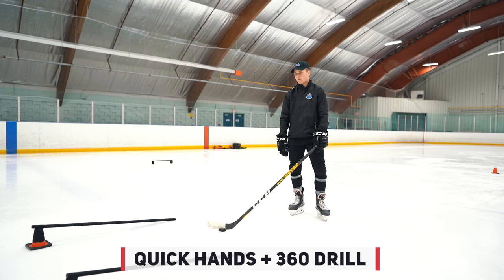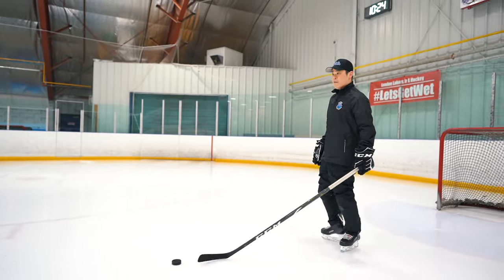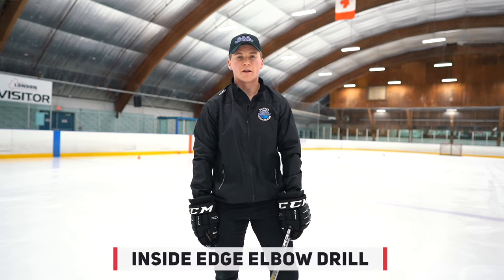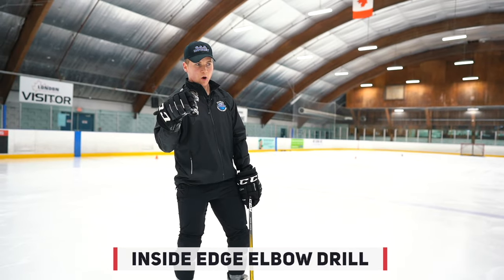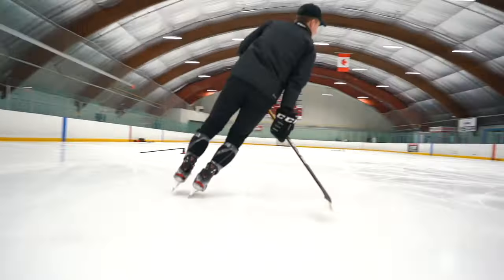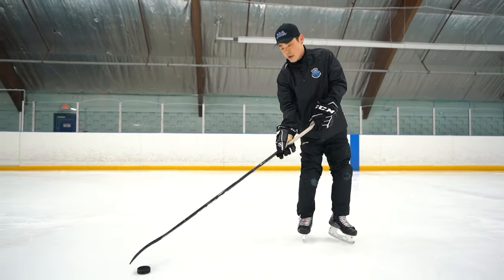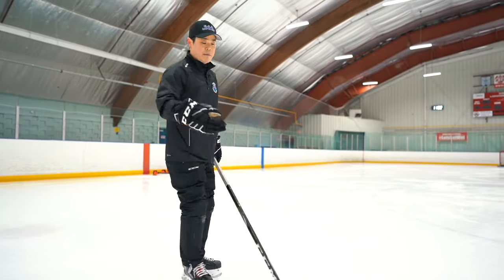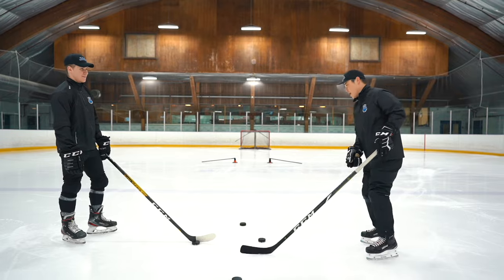10 ADVANCED HOCKEY DRILLS TO IMPROVE YOUR SKILLS 🏒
In this video, Steve and Brendan from GSS Hockey run us through 10 advanced hockey drills you can do the next time you get out on the ice.

If you're not back on the ice yet save this video for later! Hopefully we all get back to the ice soon and are able to work on our skills.

0:00 Introduction
0:17 Quick Hands + 360
0:47 Marner Mohawk
1:35 DB Hockey Factory Drill
2:45 Quick Hands w/Sauce
3:33 Partner Circle Passing
4:07 Inside Edge on Elbow
4:52 Svechnikov Variation
5:39 Puck Scooping
6:50 Partner Figure 8s + Shot

Train Hard,
Kevin